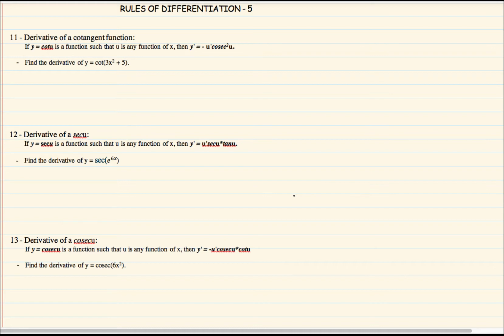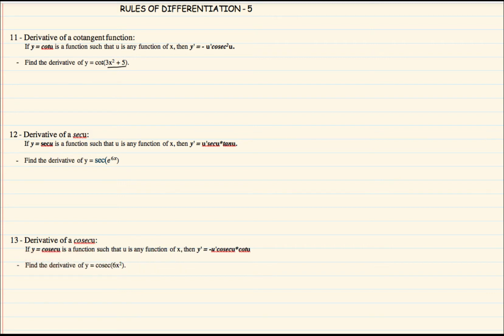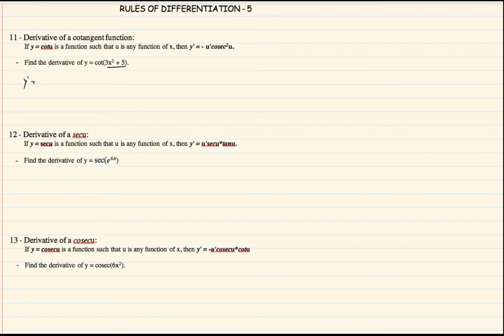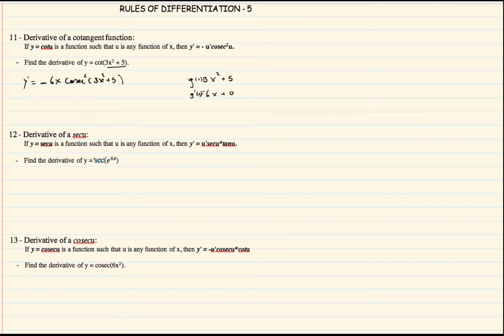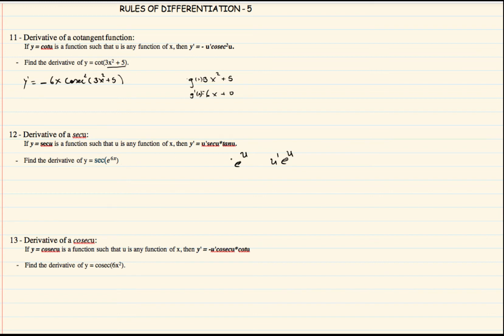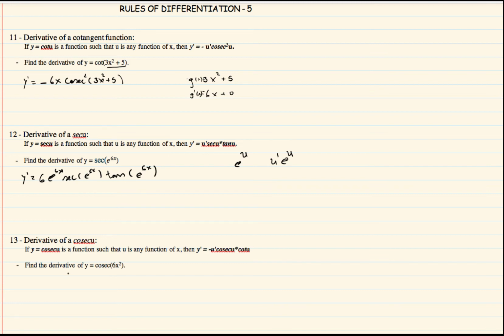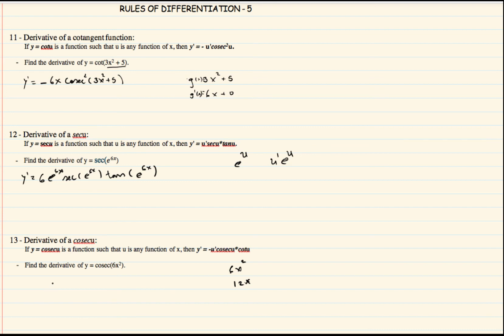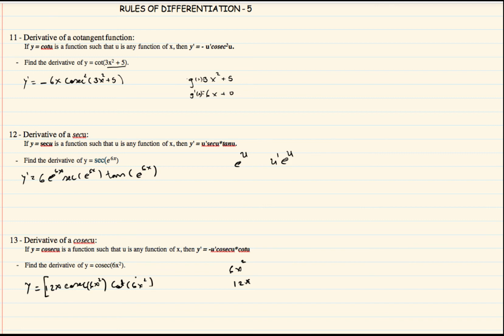Differentiation Rules - PART 5 (Trigonometric functions: cotangent, secant and cosecant)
Welcome
Continuing with the study of the Rules of Differentiation for trigonometric functions, we shall see more derivatives of trigonometric functions.